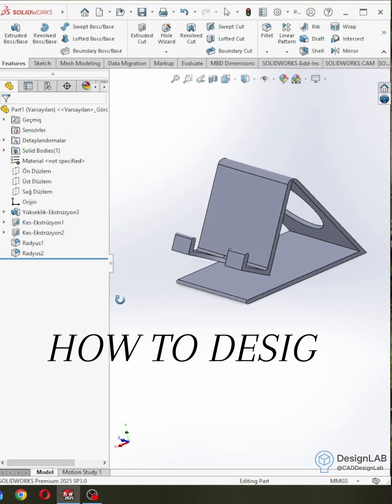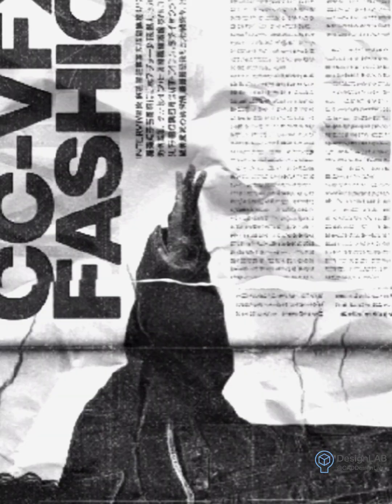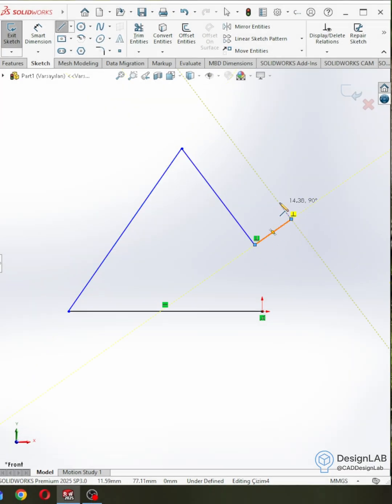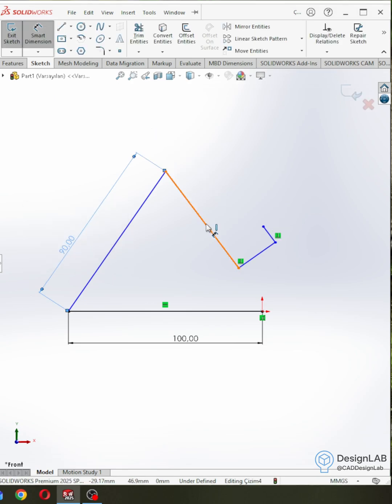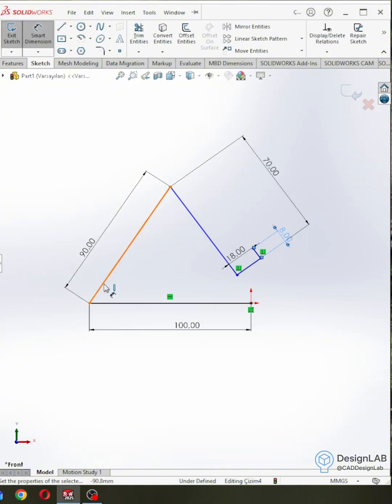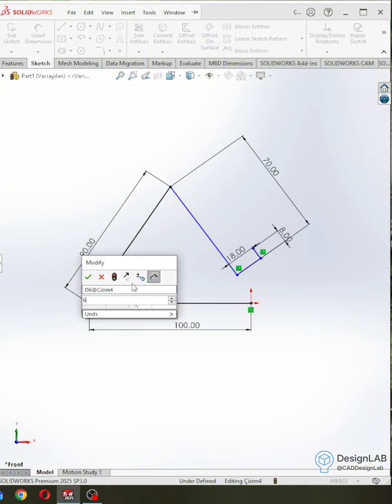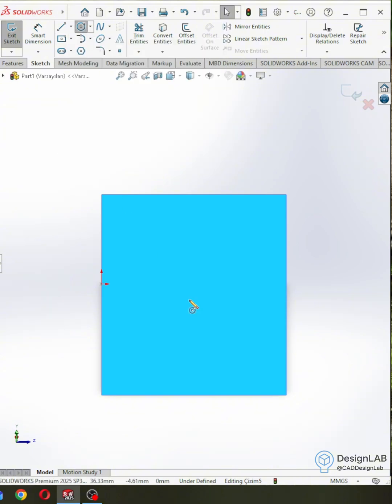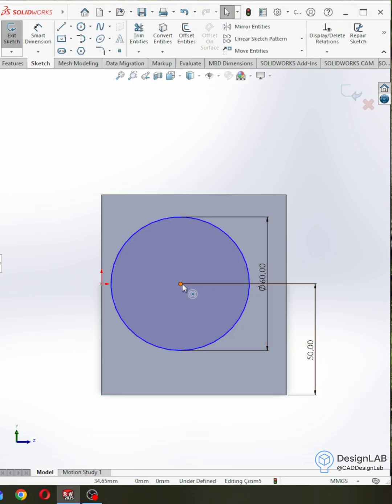How to Model a Phone Stand in SolidWorks | Easy 3D Design Tutorial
Learn how to design a simple phone stand in SolidWorks step by step!
This beginner-friendly tutorial will guide you through 3D part modeling, sketching, and extrusion — perfect for anyone starting with SolidWorks or preparing models for 3D printing.

🎯 What you’ll learn:

Sketching and dimensioning in SolidWorks

Extrude Boss/Base features

How to design a practical phone holder

Tips for clean, printable 3D designs